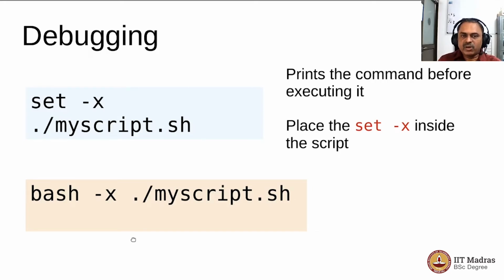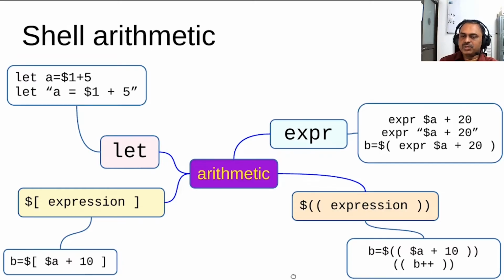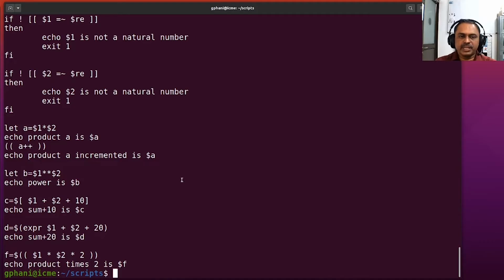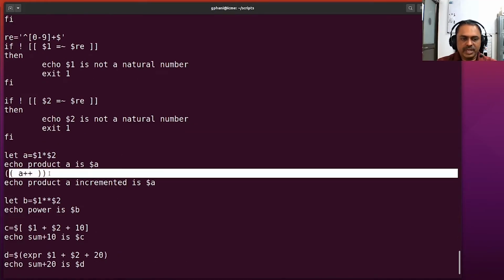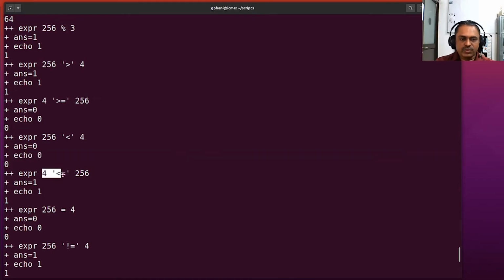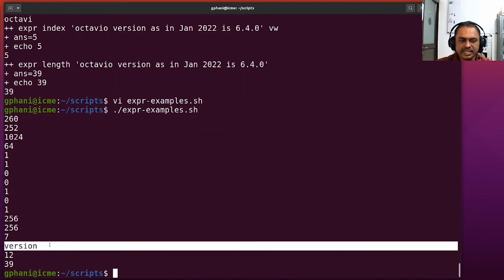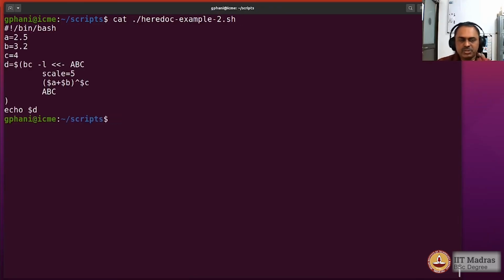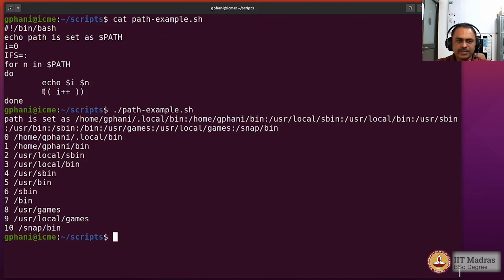W7_L1: Bash scripts - part 2a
Welcome to Week 7 Lecture 1 Part 2a of the course "Introduction to the Linux Shell" by Gandham Phanikumar.

Video Overview
In this lecture, you will dive deeper into bash scripting and learn advanced techniques to enhance your shell programming skills. The session begins with debugging methods using the -x option to trace script execution and continues with combining test conditions in loops using logical operators like && and ||. You will explore different approaches for performing arithmetic operations, including integer math and floating-point calculations with the bc command. The lecture also introduces “here docs” for handling multi-line input efficiently and demonstrates how to inspect and modify the PATH environment variable for better command accessibility. Practical examples throughout the session will help you apply these concepts, modify existing code, and adapt them to your own Linux projects.